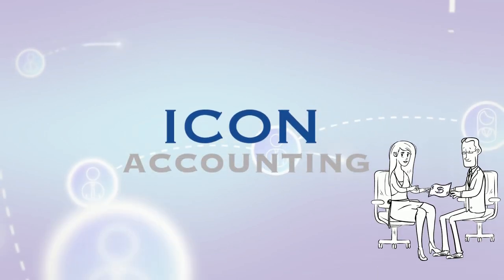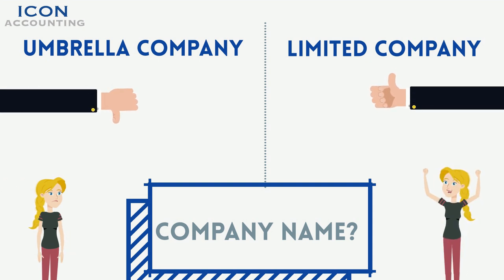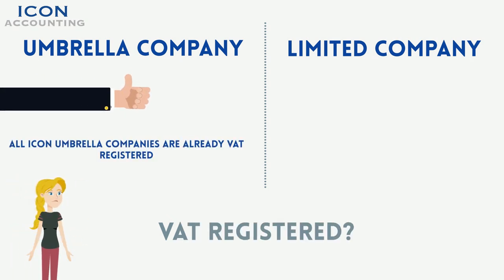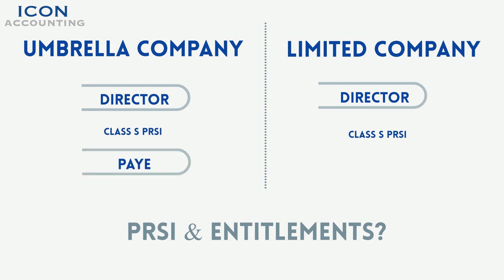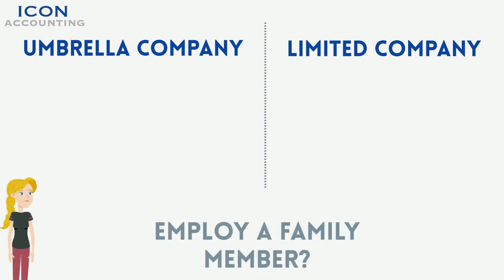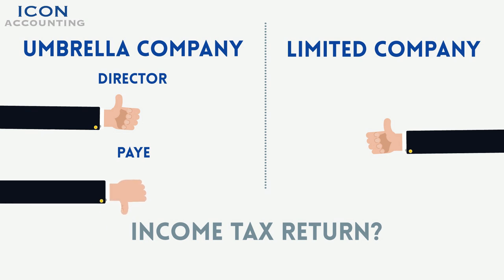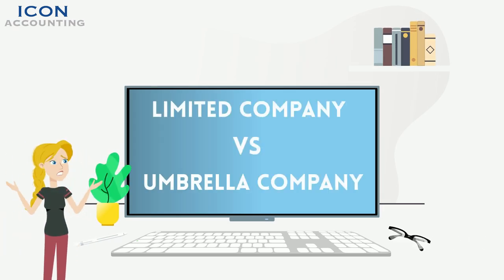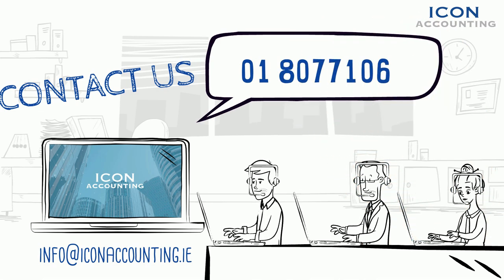Limited Company vs Umbrella Company - Explained